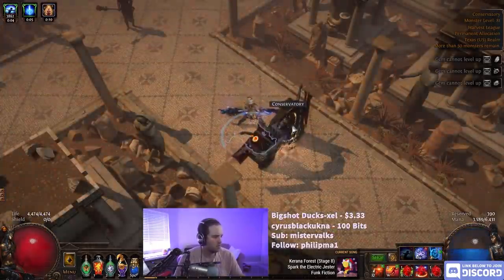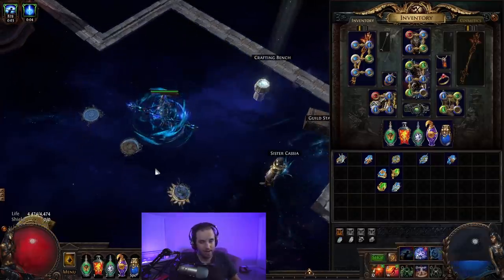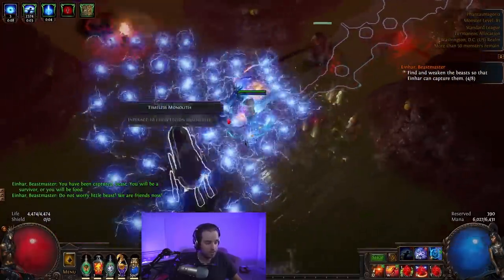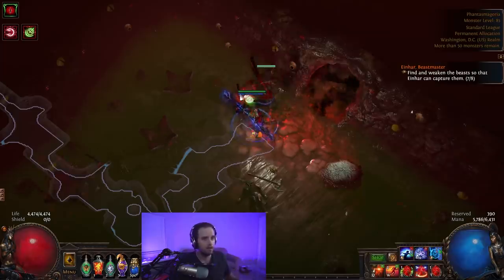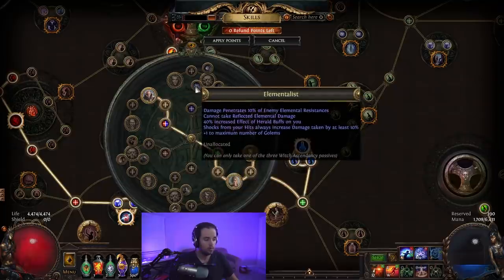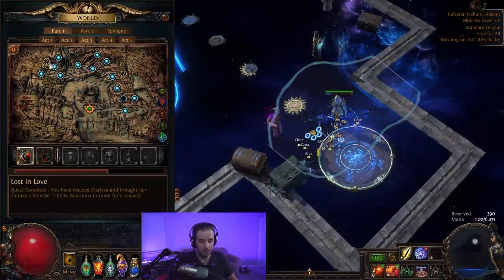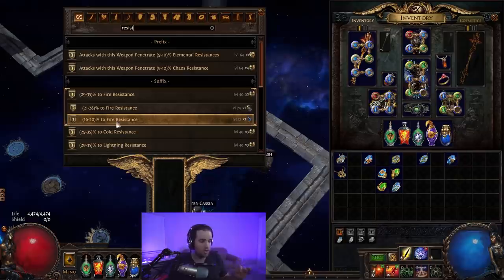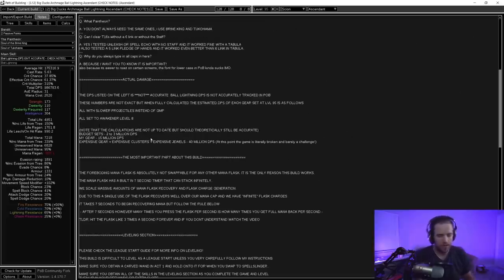ARCHMAGE BALL LIGHTNING ASCENDANT - League Start Guide - Path of Exile 3.12 Heist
Yes it survived the nerfs, who would have thought? The mana potion drinking archmage assassin, tank, mage, destroyer of worlds LIVES!

Archmage Ball Lightning Ascendant Pastebin for Path of Building
Updated: September 17th, 2020
     - Made changes to 3.12 Tree and included extra info about 3.12.
(If you get a captcha load the pastebin link into a browser and solve the captcha then try again)

If you can't load Path of Building try joining the discord and pasting the Pastebin link into the bot channel!

TIMESTAMPS:
00:00 Intro
01:12 Leveling and Endgame Montage
05:22 Build Introduction
07:59 Endgame T18 Juiced Map Example
14:23 Build Overview
18:08 Leveling Info
18:37 Gems
21:00 Gearing Early On
24:35 Path of Building
27:04 Outtro - Don't Skip :(

Original Path of Exile Soundtrack by
Kamil Orman-Janowski